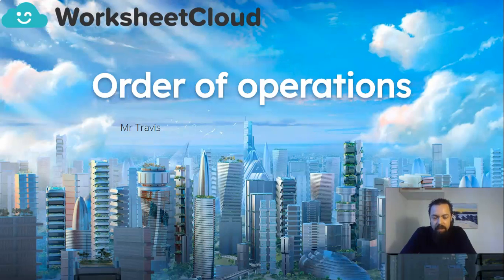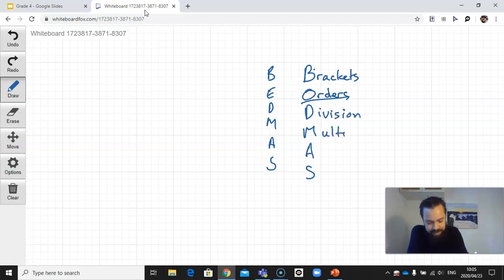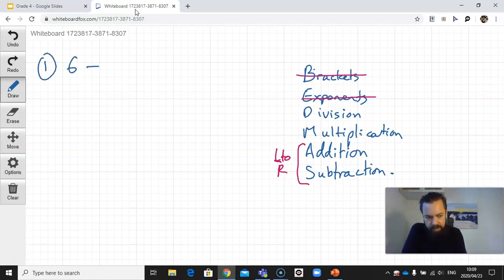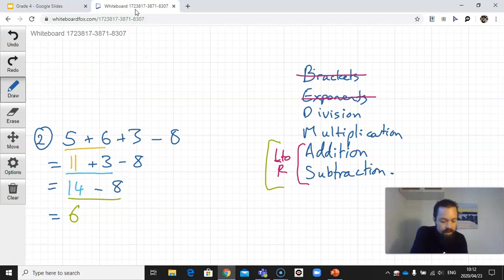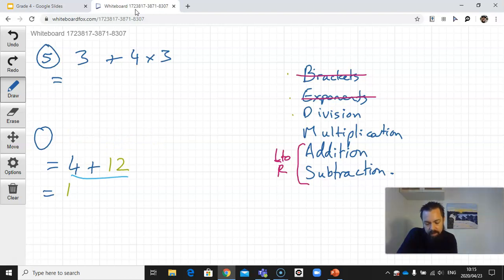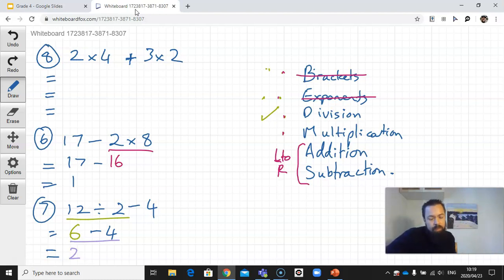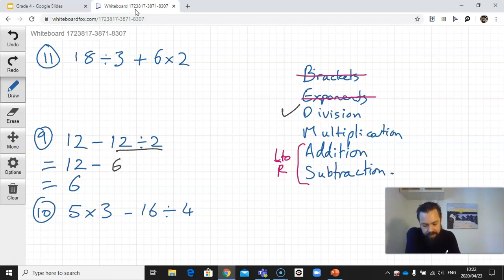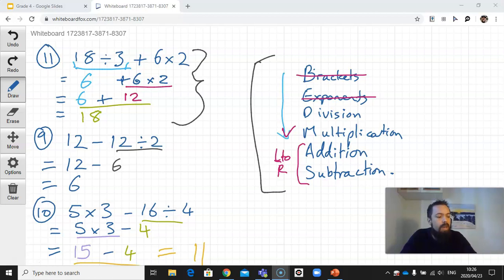Grade 4 - Mathematics - Order of Operations / WorksheetCloud Video Lesson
In this Grade 4 Mathematics video lesson we will be teaching you about Order of Operations.